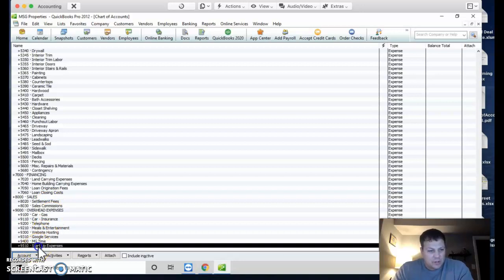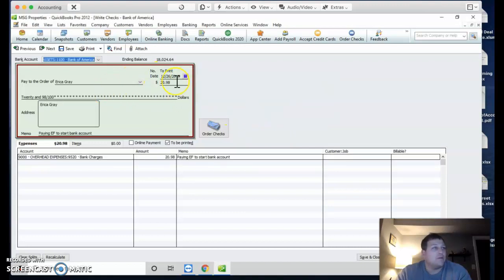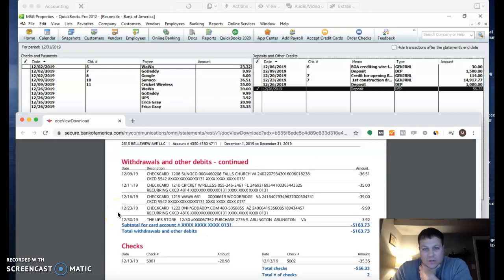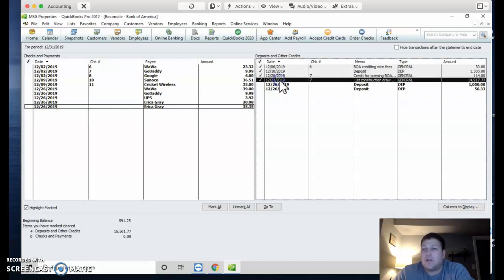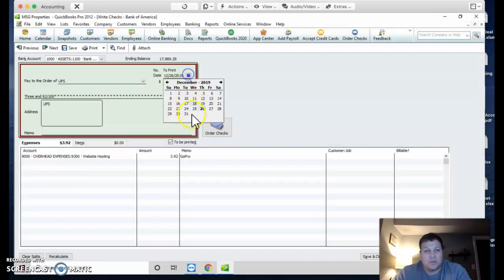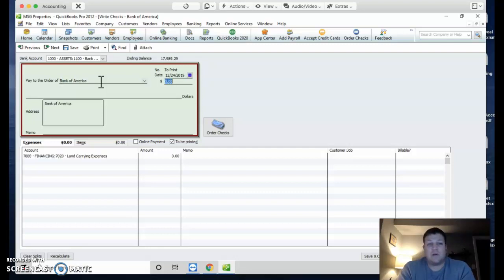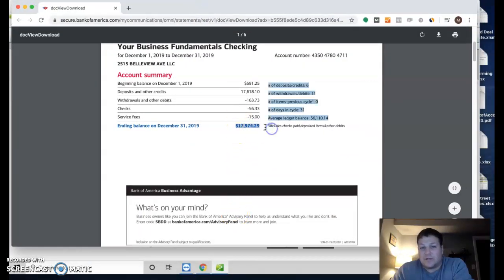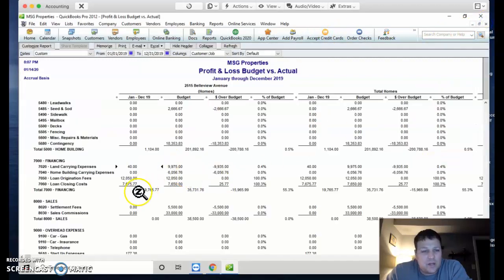VIDEO 2: How to reconcile bank account in Quickbooks.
This video will go into detail how to find missing transactions, add checks, add deposits, reconcile account and much more.

Please make sure to watch video #1 as well to make sure you get to see the whole thing.